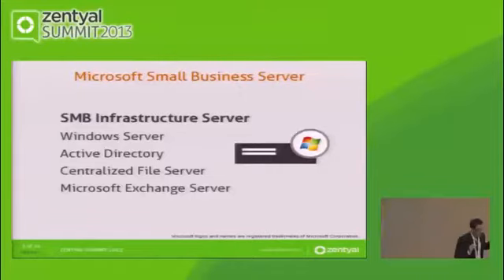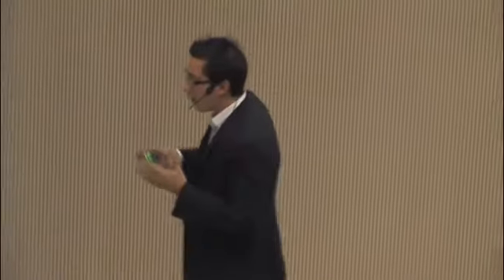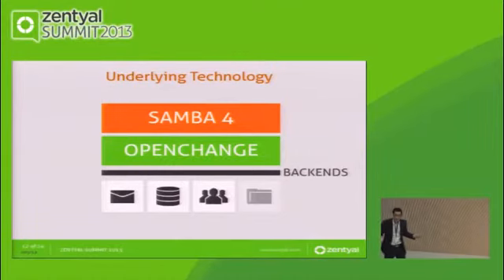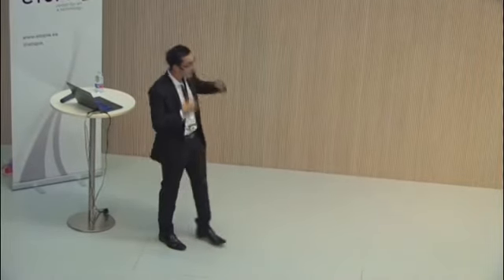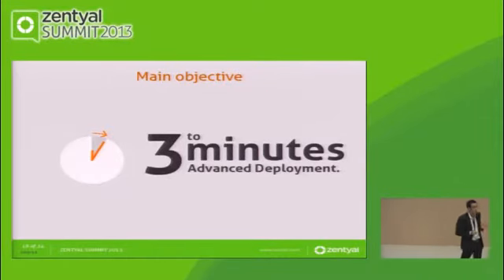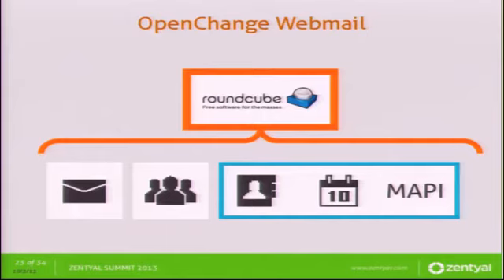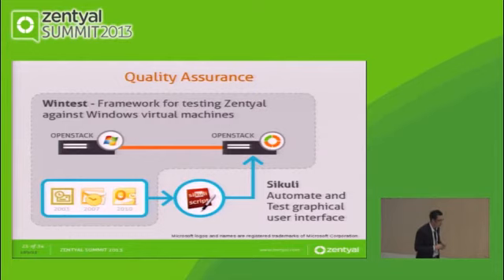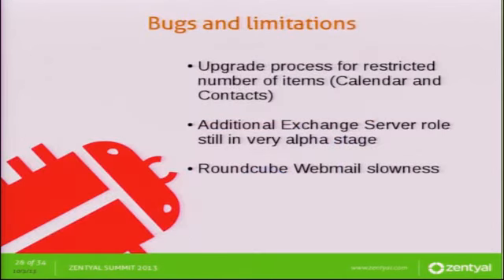Microsoft Exchange replacement Overview by Julien Kerihuel (Zentyal Summit2013)